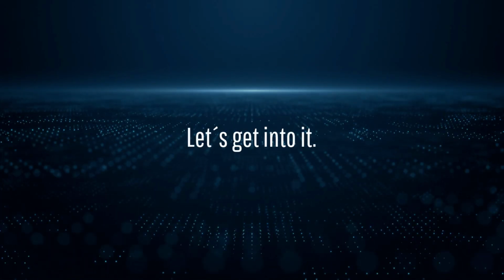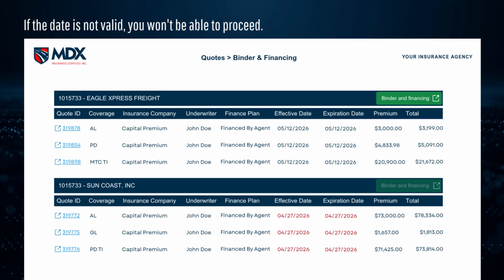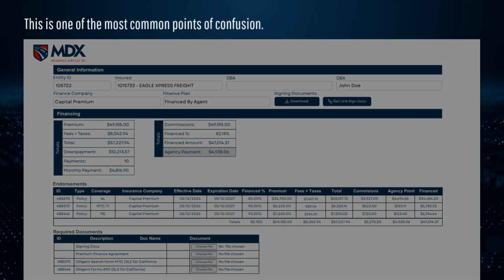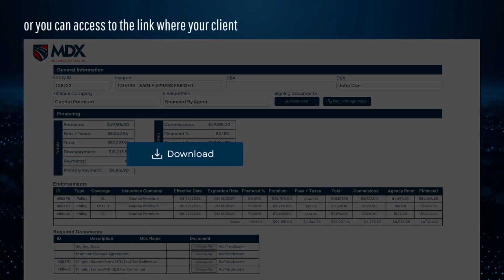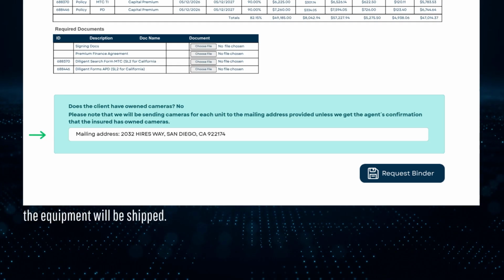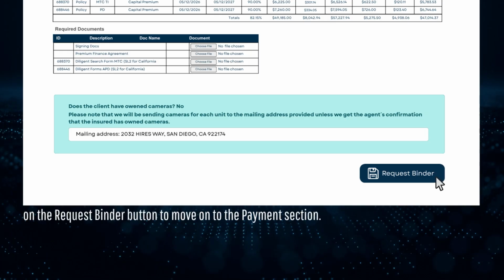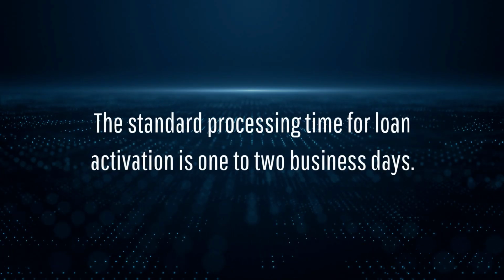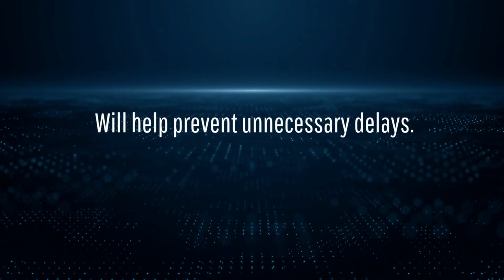MDX - How to Complete Binding & Financing in the website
In this training, we’ll walk you through the step-by-step process to successfully complete a Binding & Financing request in a simple and efficient way.